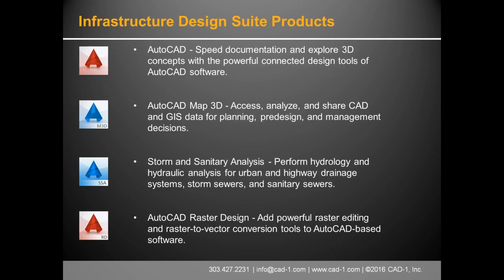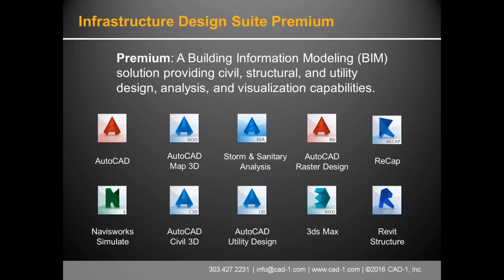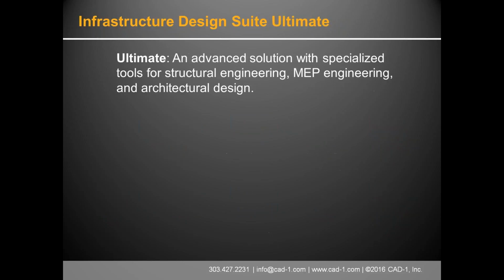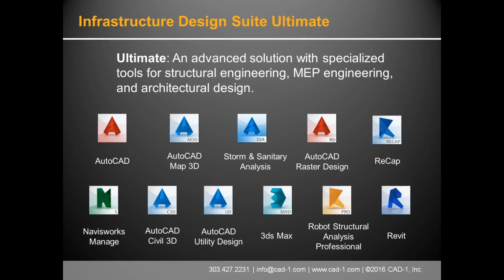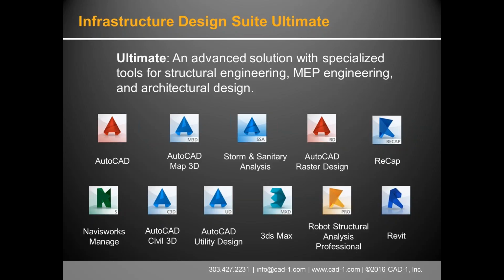Infrastructure Design Suite – What’s in There?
| CAD-'s Laurence Vaughan and Brian Hailey, P.E walk through the AEC Collections.